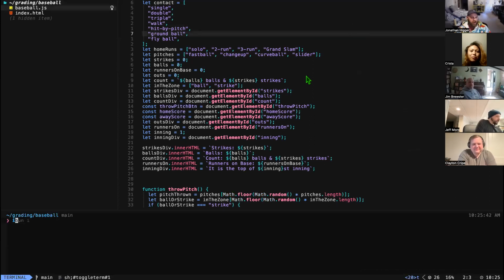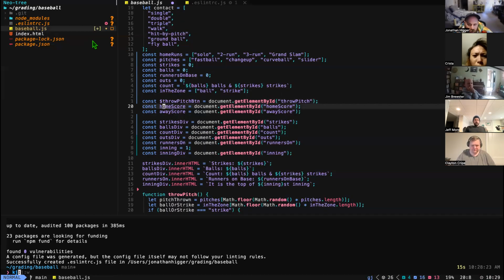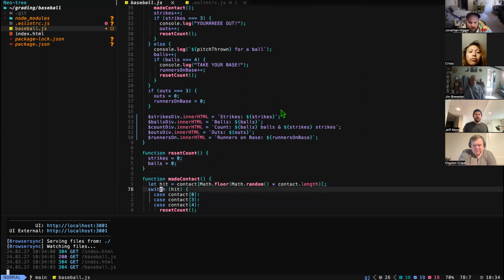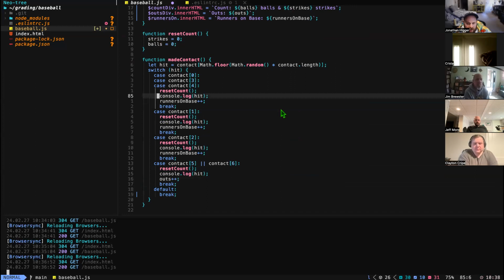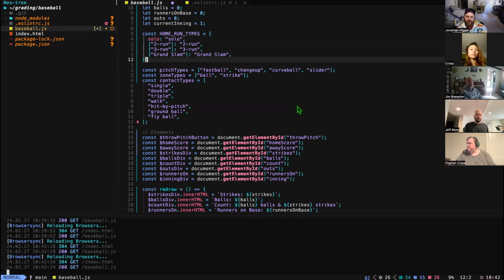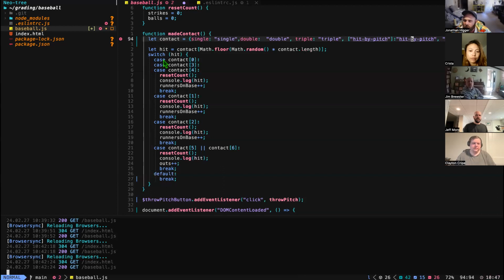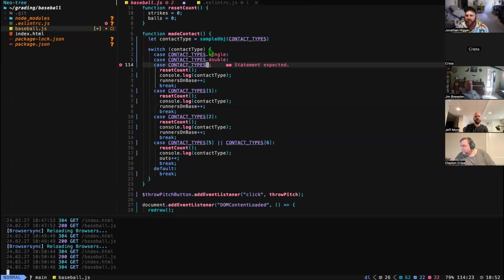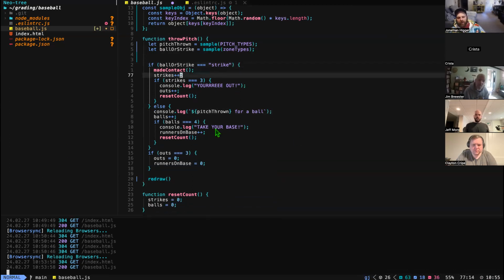Pro Developer ROASTS Students Code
REAL CLASS LESSON FROM INSIDE  DEVSLOPES ACADEMY😎

Take a look at what our classes are like inside Devslopes Academy with one of our head instructors Jon - Lets dive in!